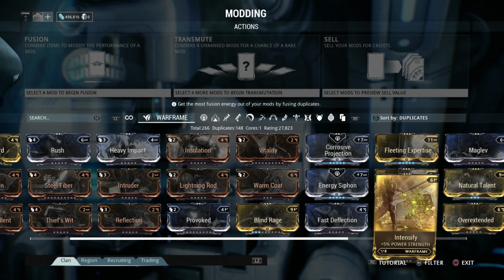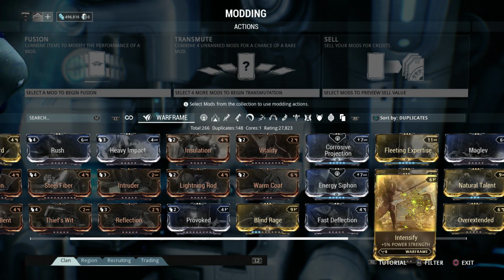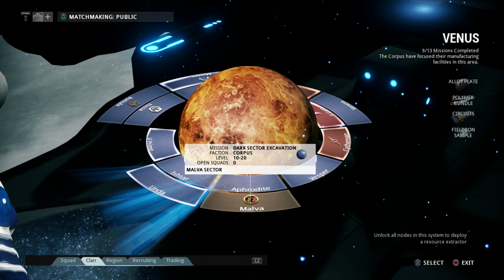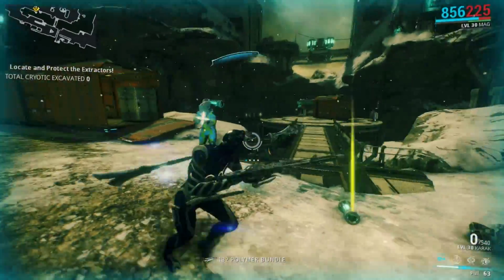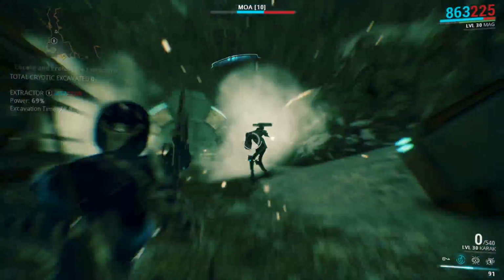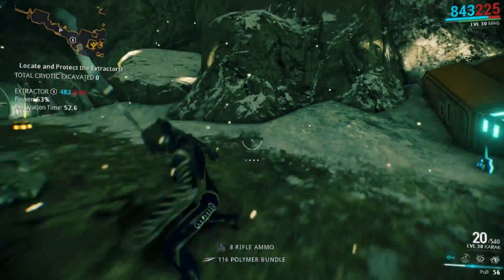Warframe : Beginner Guide Episode 18 How to get Intensify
this mod is used to increase the amount of damage that your warframe does when using his or her abilities. it is a must have mod while playing warframe.

►About Warframe